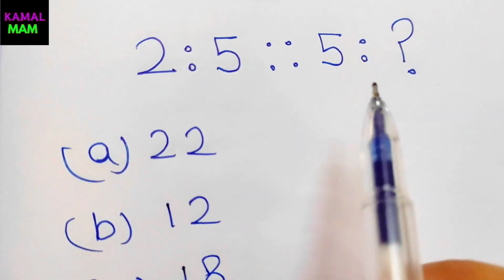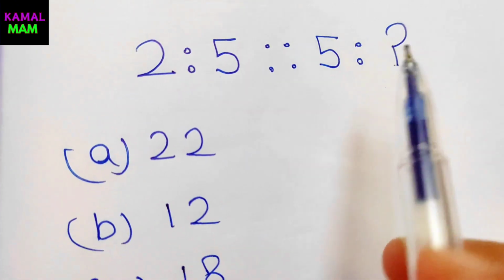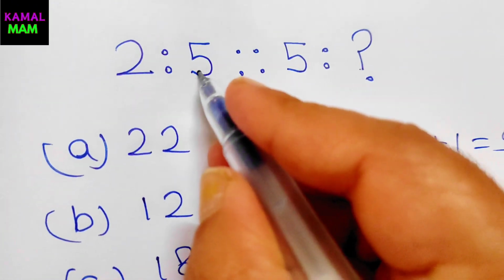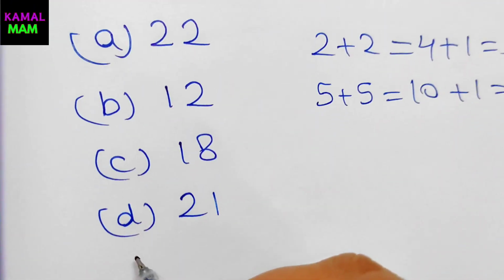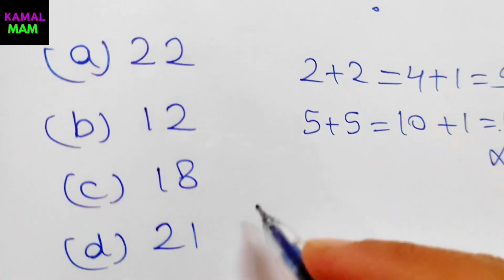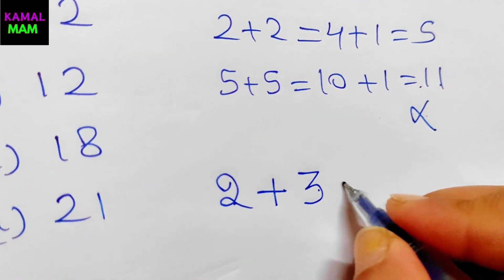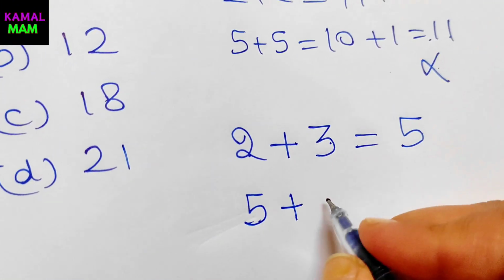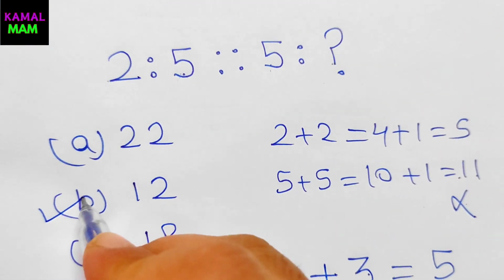JAPANESE | A NICE MATHEMATICAL OLYMPIAD PROBLEM ☺️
Japanese - A Nice Math Olympiad Problem 😊Kamalmam